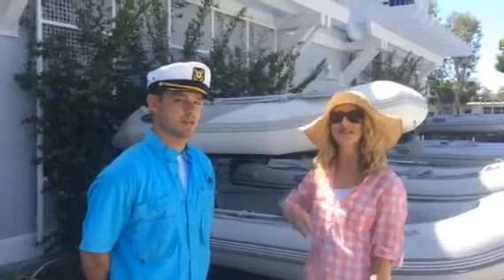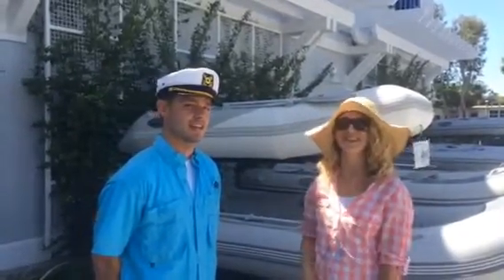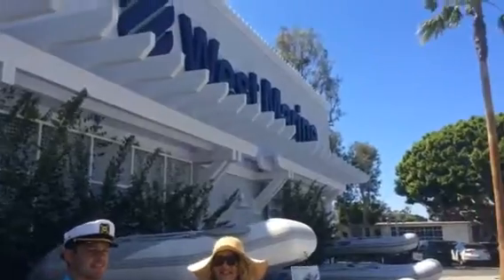West Marine Newport Beach Spring Fashion Promo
Derek and Ali review their favorites in the spring collection at West Marine Newport Beach.